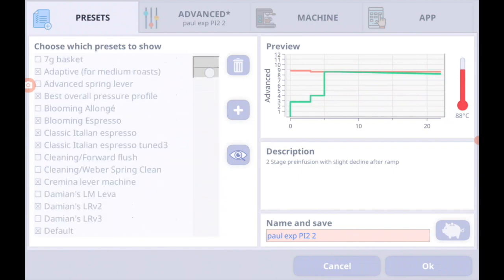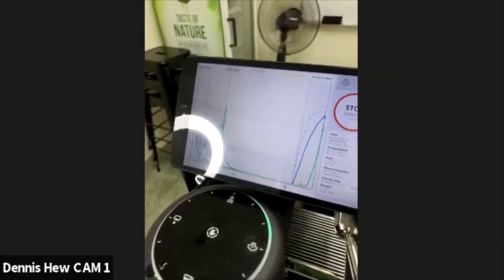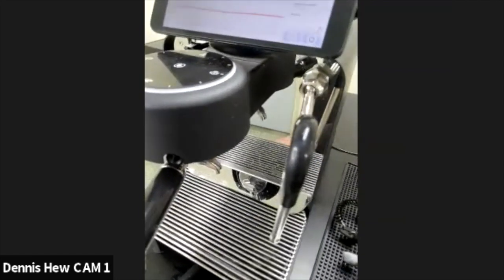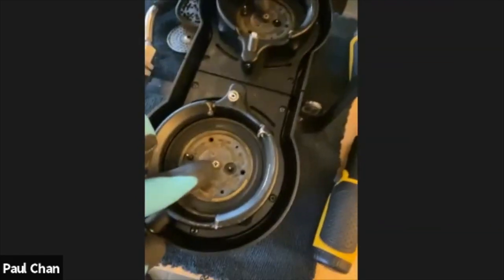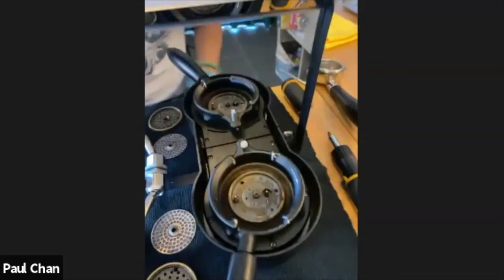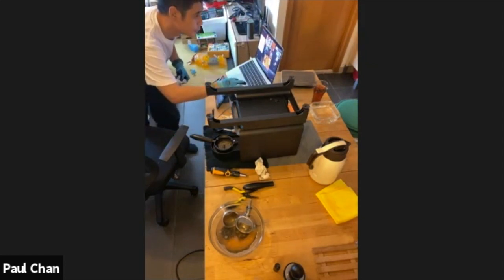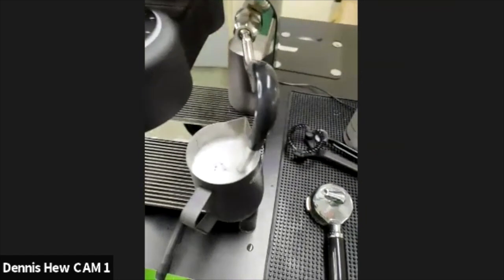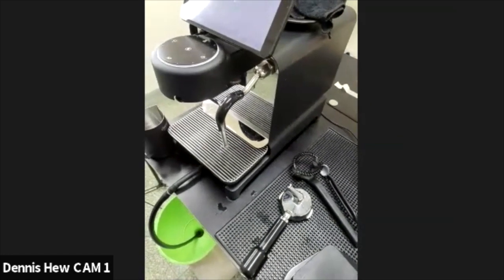Zoom: Clean and Care for your DE1 machine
In this Zoom call, we will look closely at the grouphead internals including the brass plates and focus on the cleaning functinos and techniques used to make sure things run smoothly.